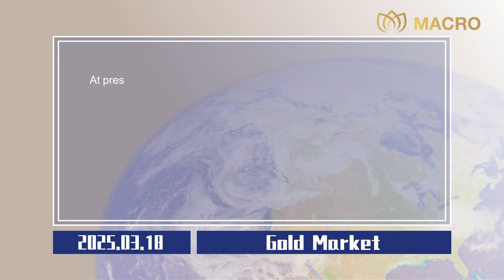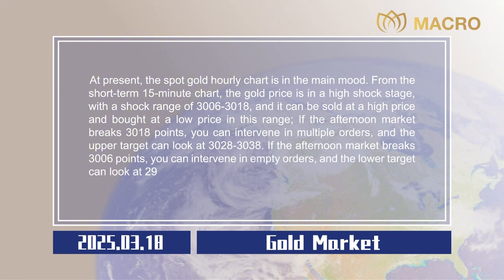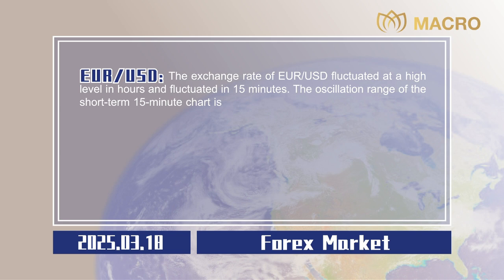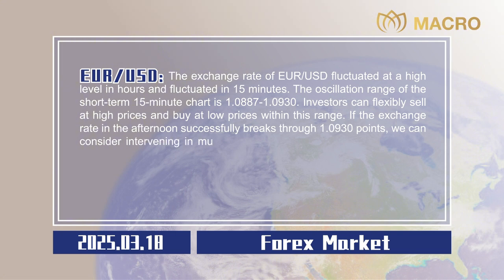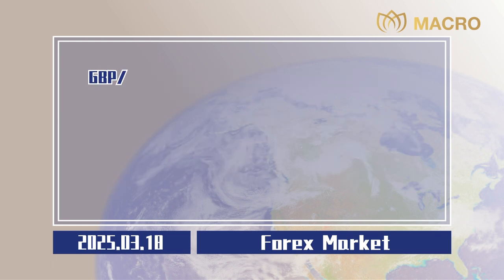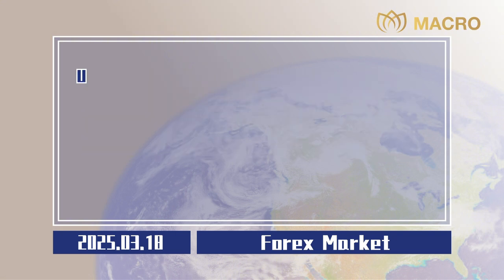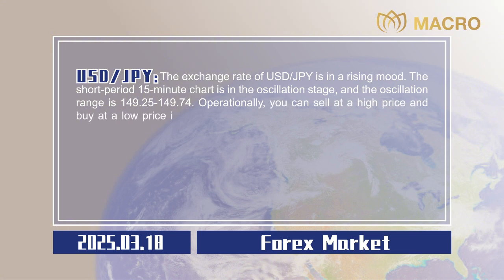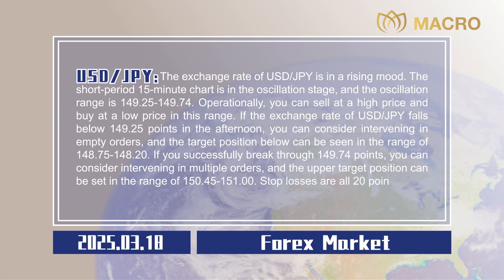🌐Macro Markets: Daytime Market Analysis and Evening Market Forecast for Tuesday, March ,18 2025!